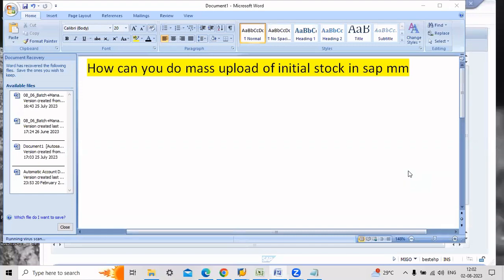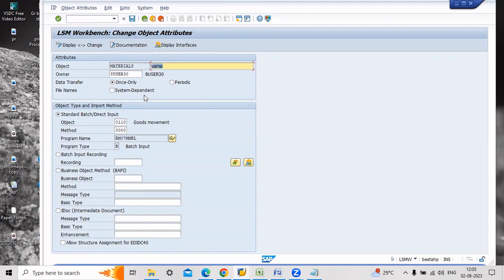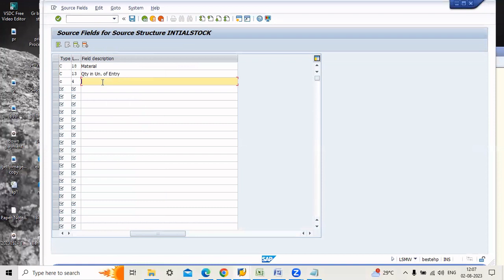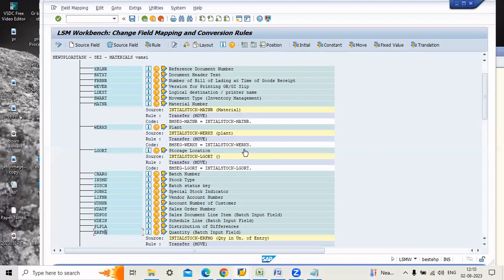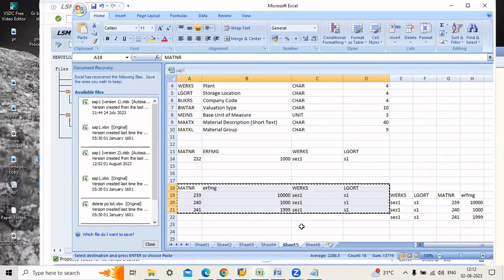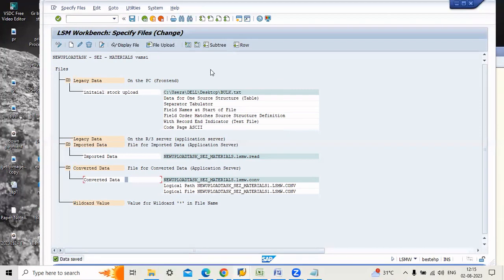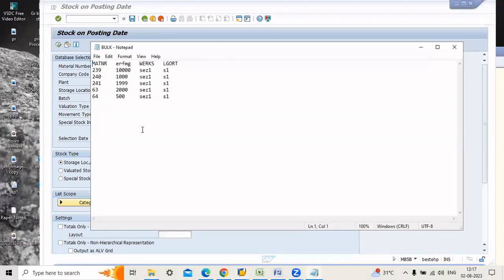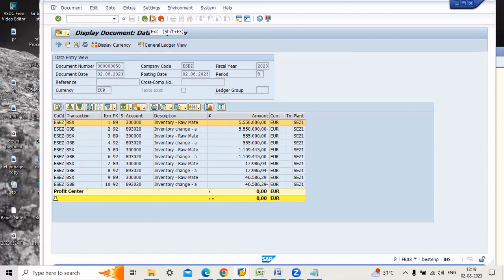How can you do mass upload of initial stock in sap mm/ SAP MM Interview Question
How can you do mass upload of initial stock in sap mm
Error:-
No logical path specified for the converted data
mass upload of initial stock in sap mm
initial stock in sap mm
SAP MM Interview Question